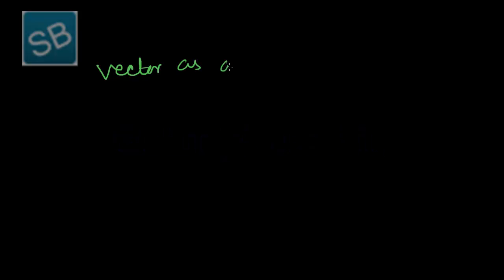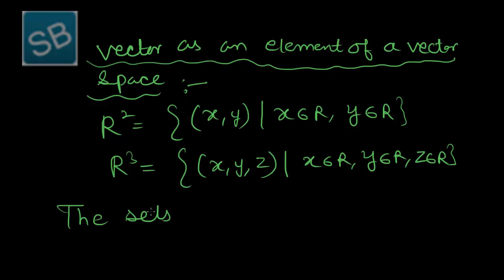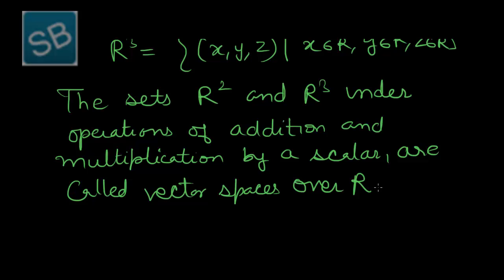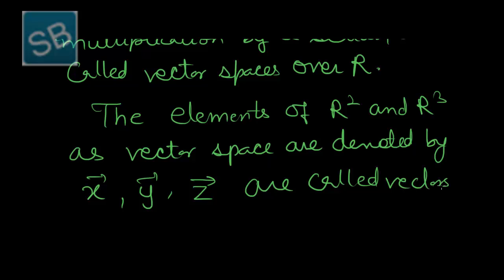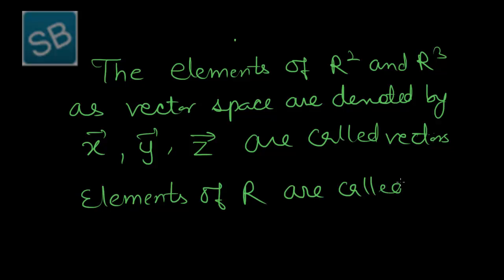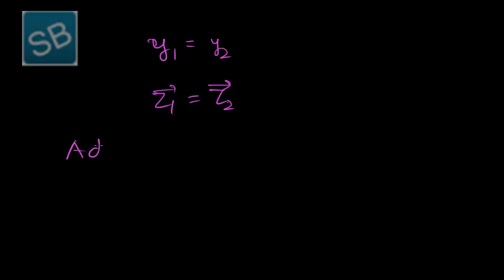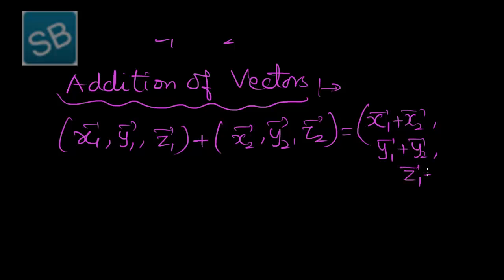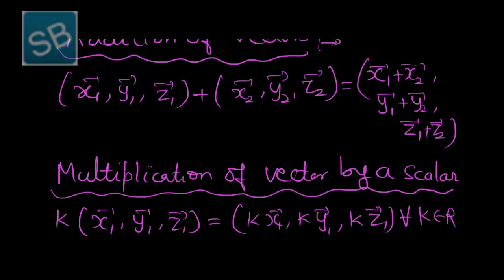2 Vector as an element of a Vector space